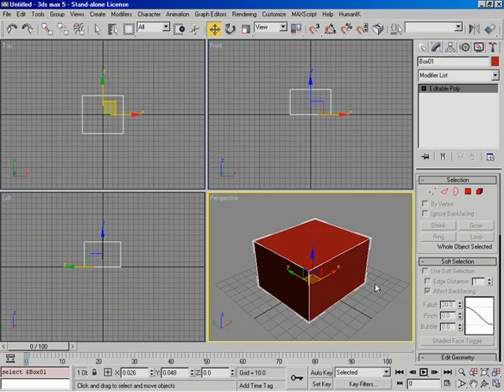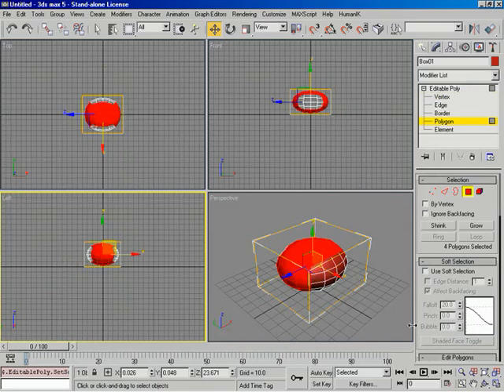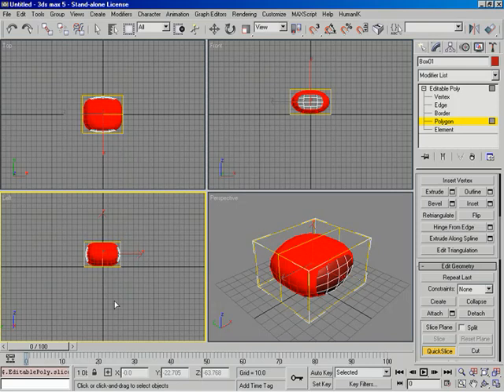3D Buzz - 3Ds Max - Legacy Video Training: 03. Polygonal Modeling Tools - 01. Intro to Modeling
### 01 - Intro to Modeling
This video servers as an introduction to the series, in which we will be discussing polygonal modeling in 3ds Max 5.